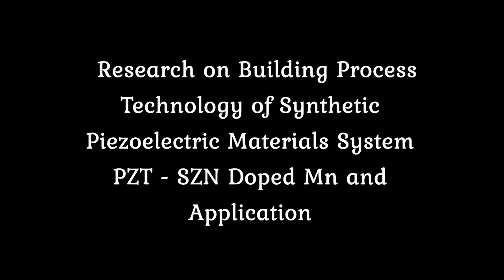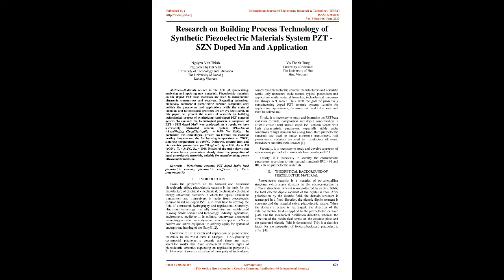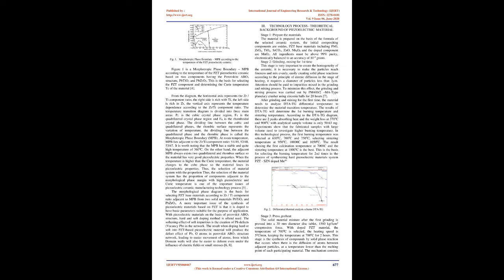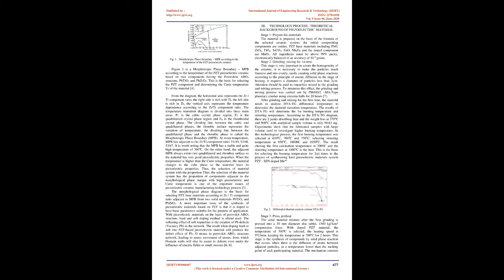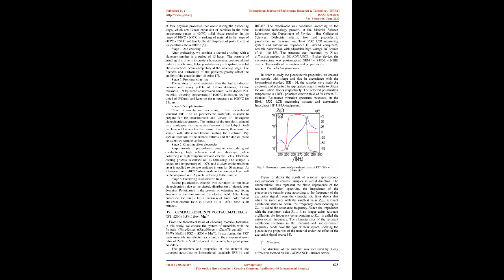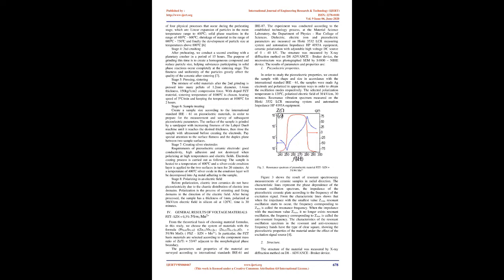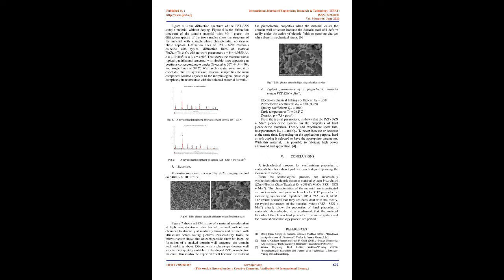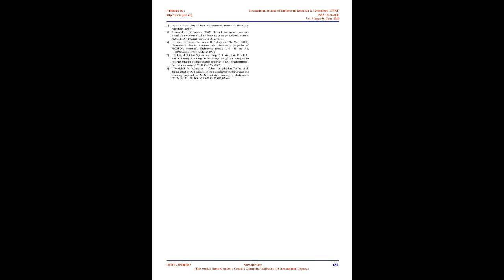Research on Building Process Technology of Synthetic Piezoelectric Materials System PZT – SZN.......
👇Download Article👇

IJERTV9IS060467
Research on Building Process Technology of Synthetic Piezoelectric Materials System PZT – SZN Doped Mn and Application

 Nguyen Van Thinh , Vo Thanh Tung

Materials science is the field of synthesizing, analyzing and applying new materials. Piezoelectric materials on the doped PZT base materials are used to manufacture ultrasonic transmitters and receivers. Regarding technology monopoly, commercial piezoelectric ceramic companies only publish the parameters and applications while the material formulas and technological processes are always kept secret. In this paper, we present the results of research on building technological process of synthesizing hard-doped PZT material system. To evaluate the technological process, a composite of PZT – SZN doped Mn4+ was conducted. As a result, we have successfully fabricated ceramic system (Pb0.95Sr0.05) ((Zn1/3Nb2/3)0.2 (Zr0.53Ti0.47)0.8)O3 + 0,5% Wt MnO2. In

particular, this technological process has lowered the material heating temperature, the 1st burning temperature at 7000C, sintering temperature at 10000C. Dielectric, electric iron and piezoelectric parameters: = 7,8 (g/cm3), kp = 0,58, d33 = 330 (pC/N), Tc = 3420C, Qm = 1000. Results of the study shows that the characteristic parameters clearly show the properties of hard piezoelectric materials, suitable for manufacturing power ultrasound transducer.